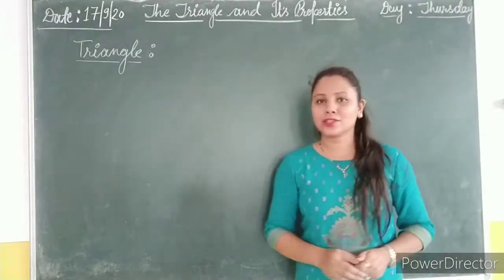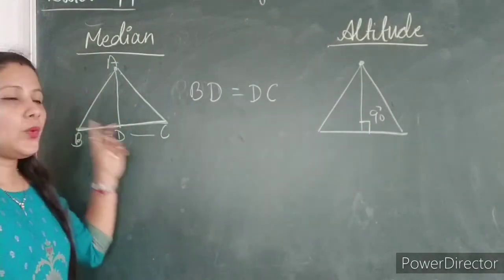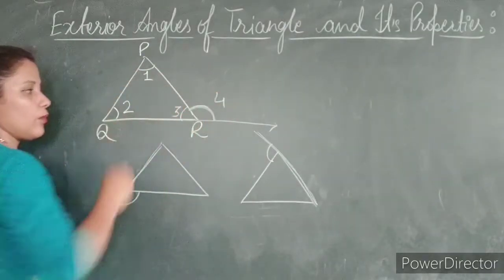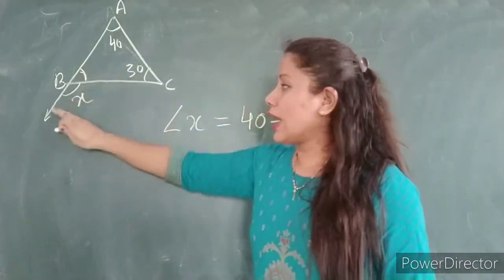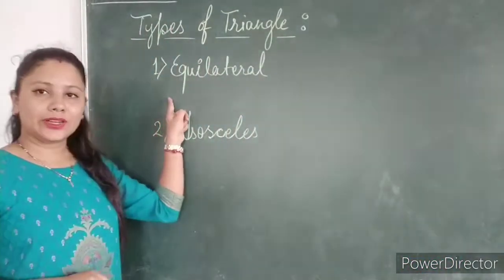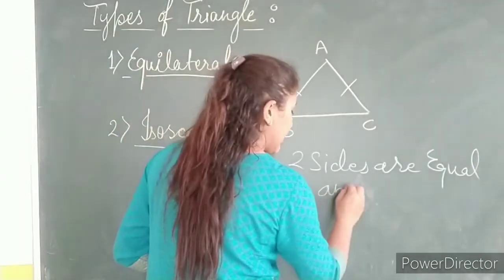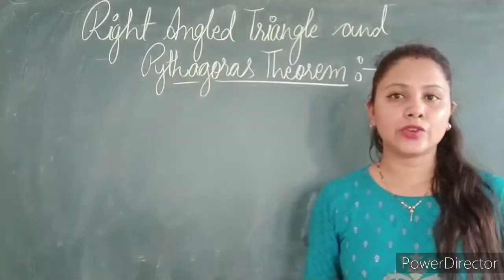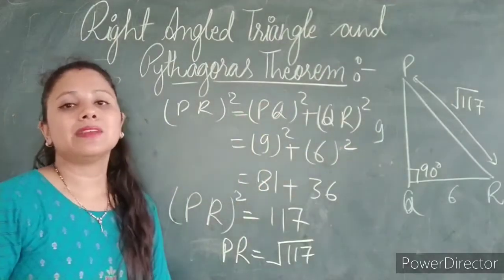Grade 7th, chapter 6, The triangle and it s properties (Introduction).